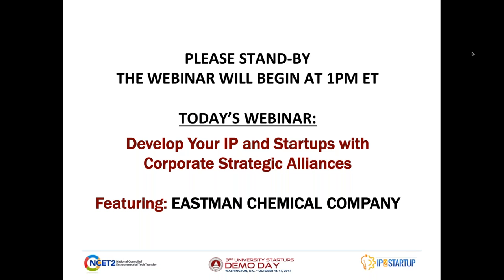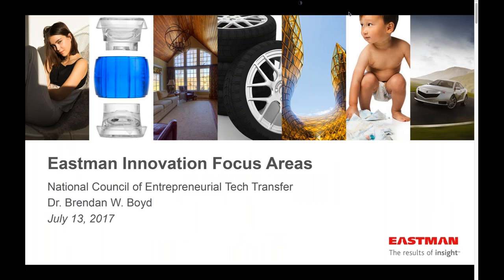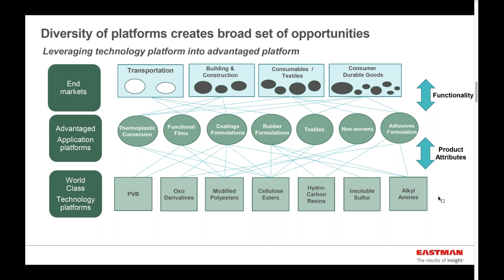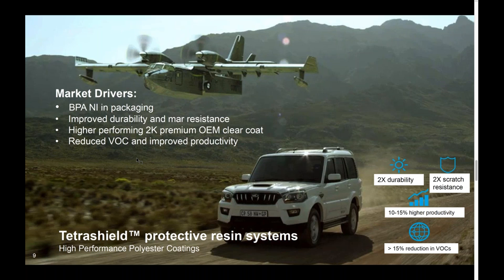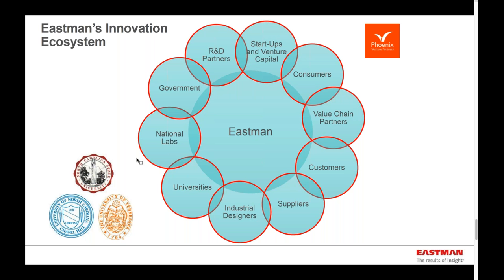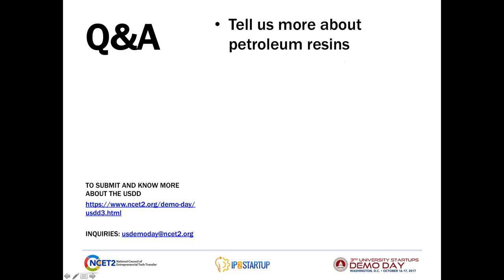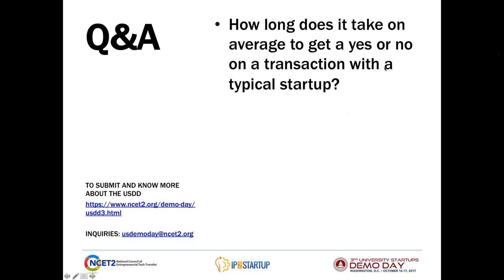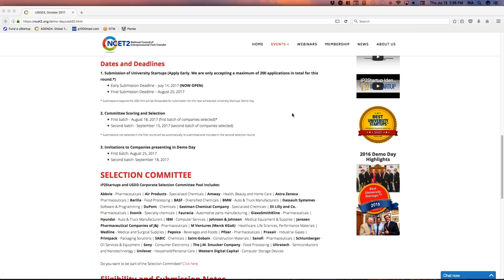Eastman Chemical Company - DEVELOPING YOUR IP AND STARTUPS THROUGH CORPORATE STRATEGIC ALLIANCES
DEVELOPING YOUR IP AND STARTUPS THROUGH CORPORATE STRATEGIC ALLIANCES. Know what the corporates are thinking.

This webinar series highlights the technical and scouting needs of our Corporate Selection Committee for the 3rd University Startups Demo Day. Each session will feature speakers from open innovation, corporate venture, and R&D to talk about what they are looking for from universities and startups, and partners in the investment community.